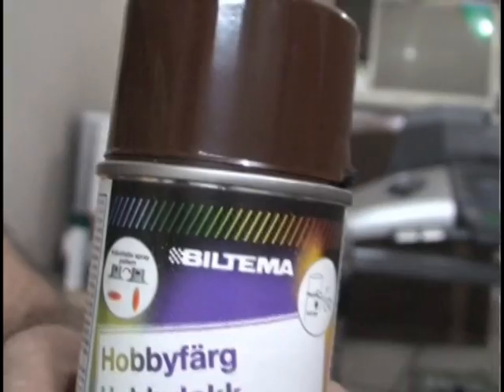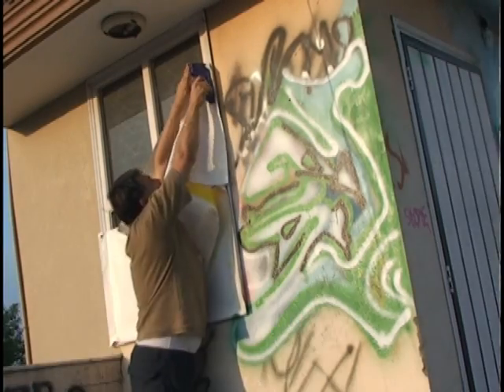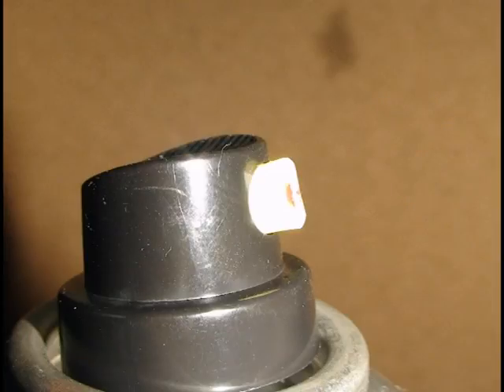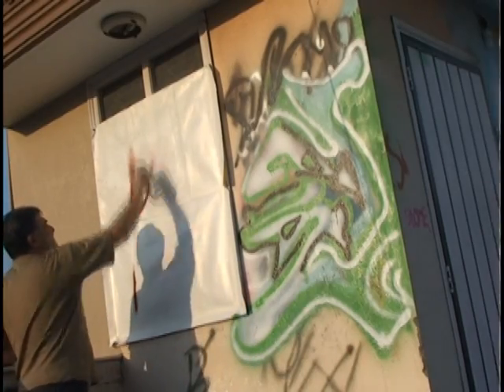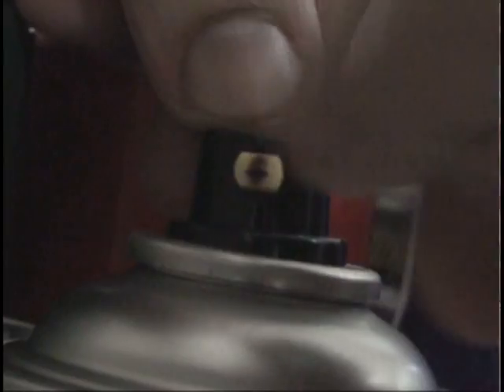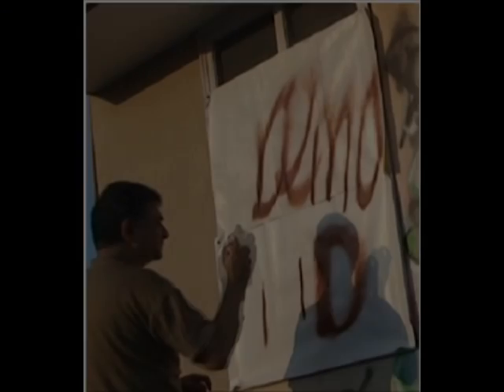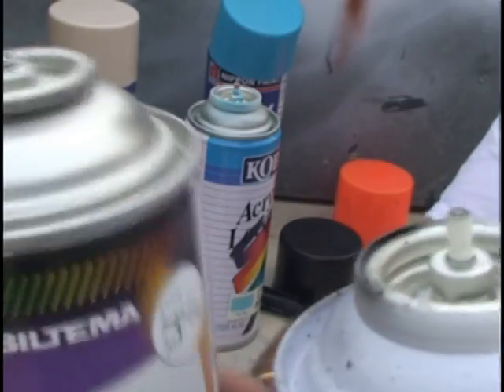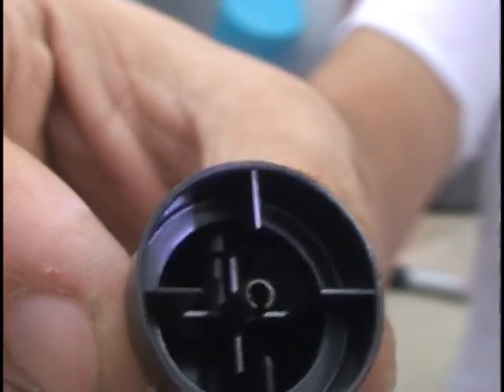Biltema(Sweden) cans with adjustable nozzle - sorry .. crappy audio? read description.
REVIEW:-BILTEMA (Sweden) cans , The Quality of paint is  good, the best part is, provision of an adjustable nozzle on its cap , is good to draw thin lines  or  to get result as  fat cap gives for broad flairy  throws...